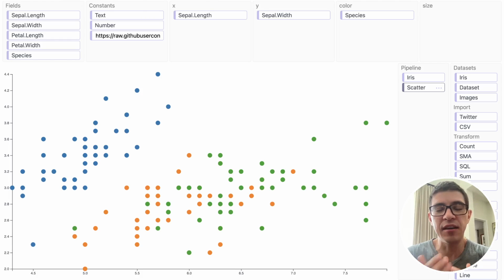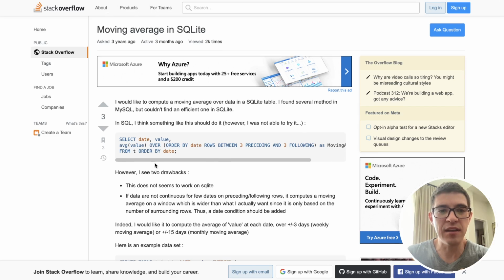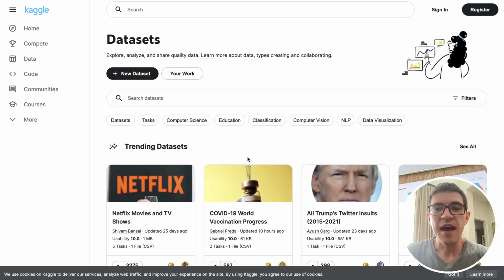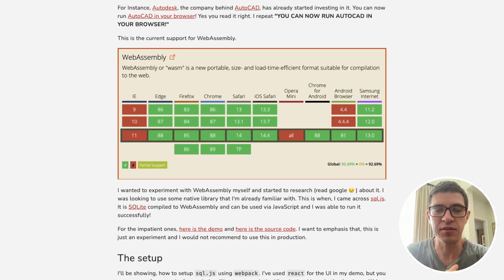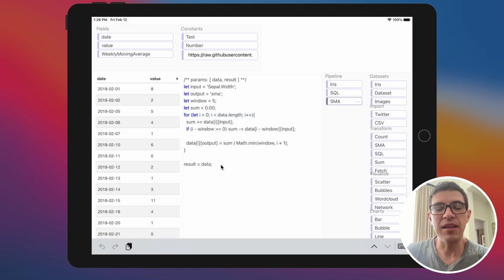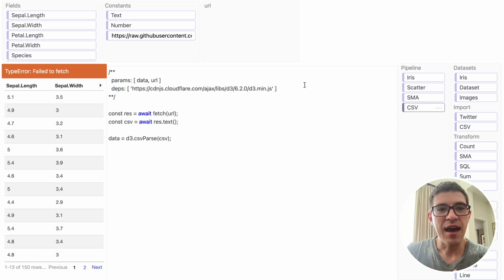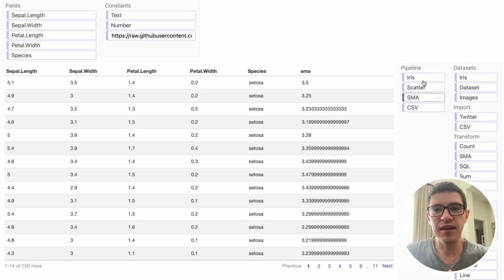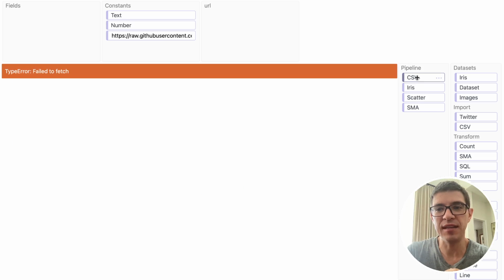AI Startup - Day 43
Day 43 building a startup in 2021 as a Software Engineer. The plan is to build a cross-platform application that makes Artificial Intelligence accessible to everyone.

In today's video we explore supporting SQLite with webassembly. We then add support in this application using SQLite.js, validate computing the Simple Moving Average in SQL, discuss native SQLite implementations for Desktop/Mobile, review Kaggle's SQLite datasets, and spent some time following up on comments.